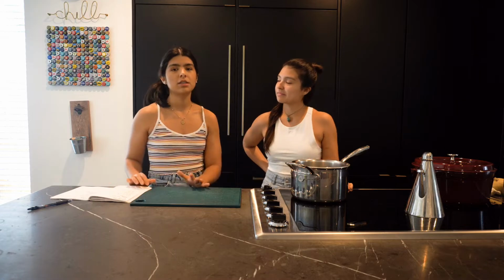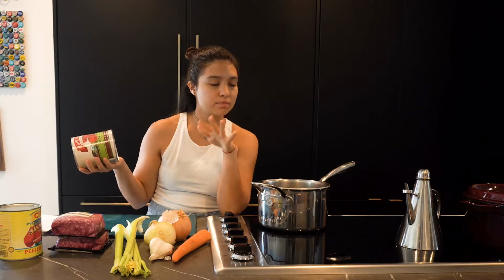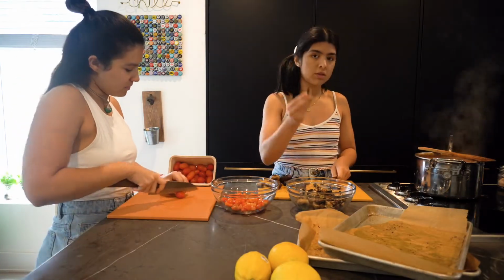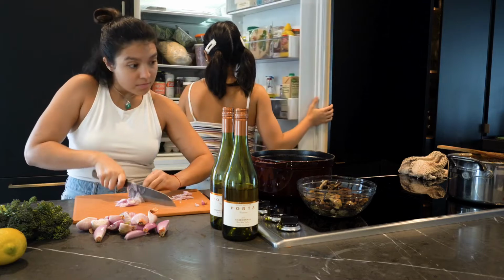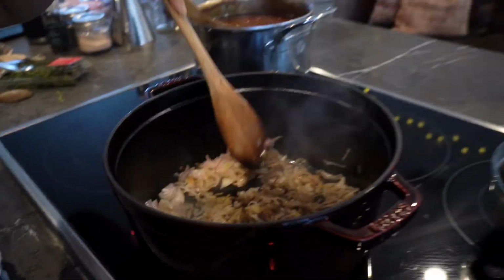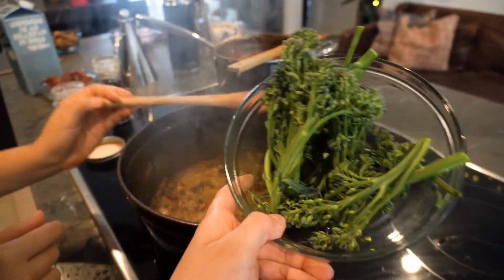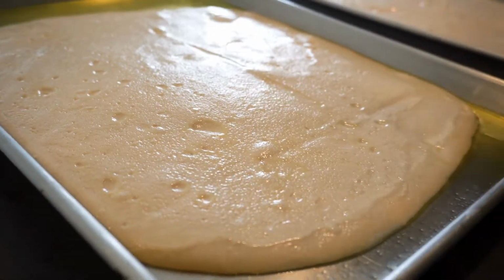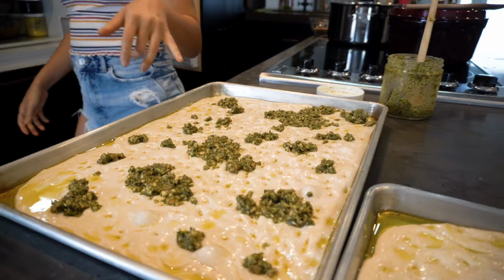Mother’s Day | Sourdough Focaccia, Classic Beef Bolognese and Pasta White Wine Sauce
This is how we spent our mother’s day this year. Get cooking for your loved ones!